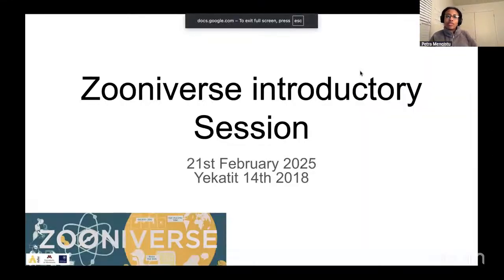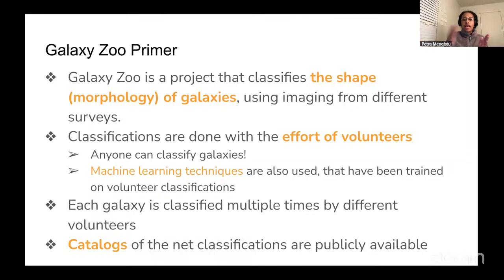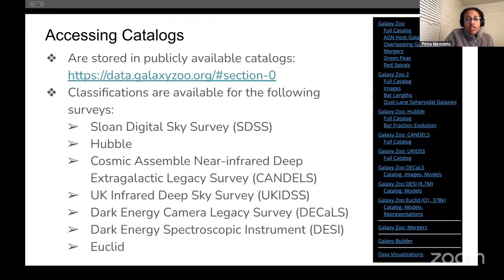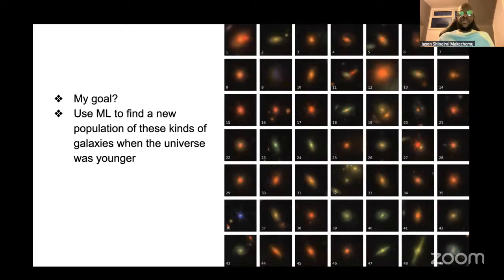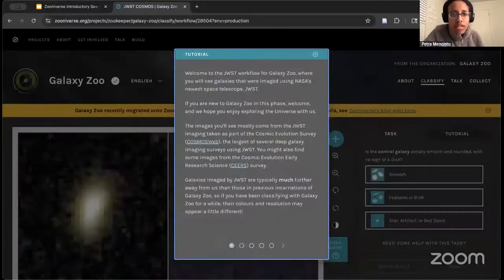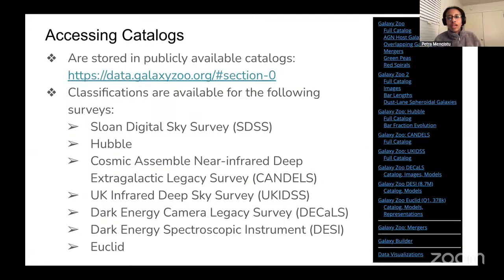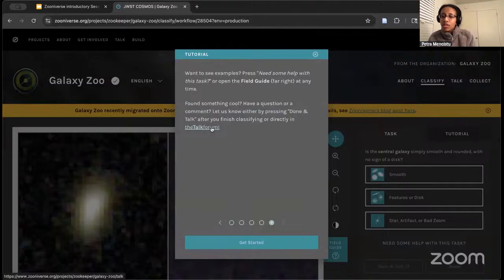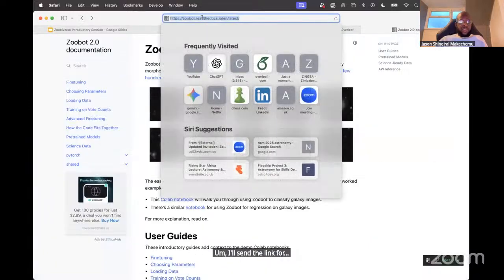Zooniverse Information Session